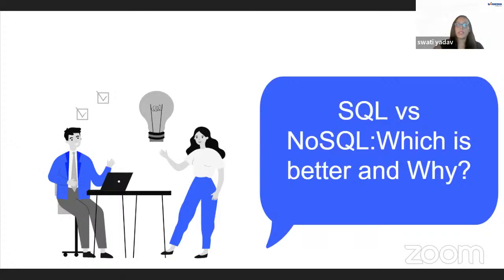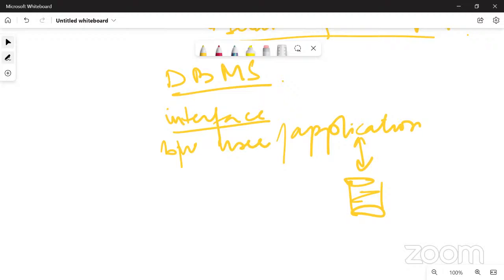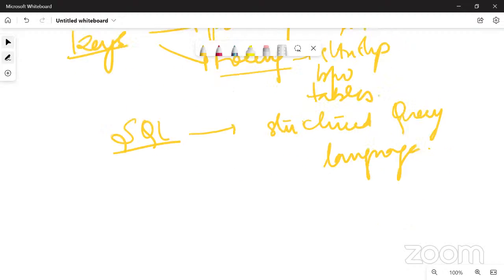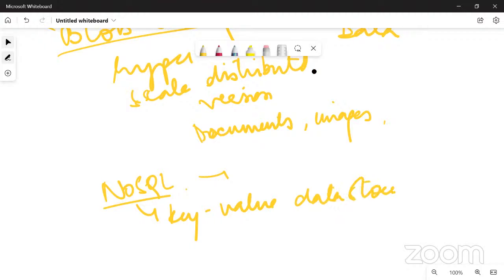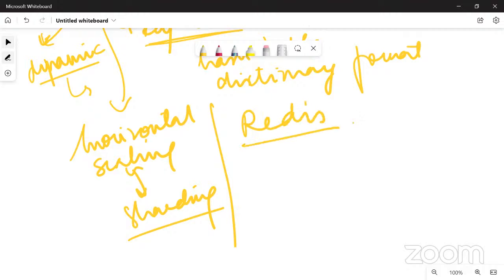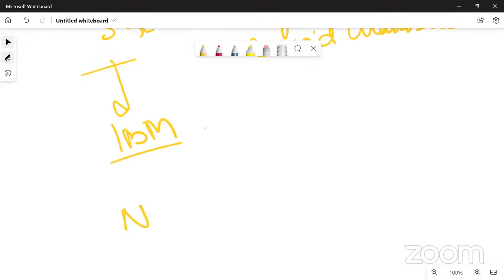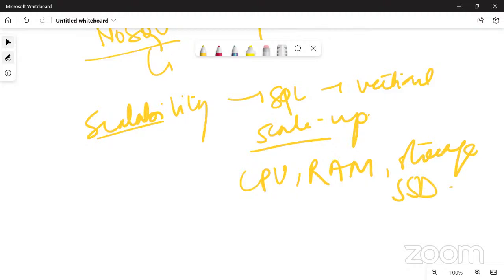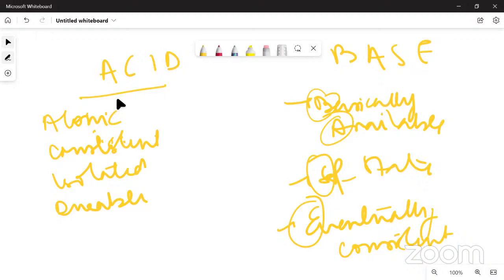SQL vs NoSQL: Which is better and why?